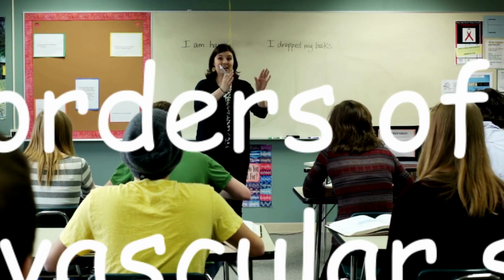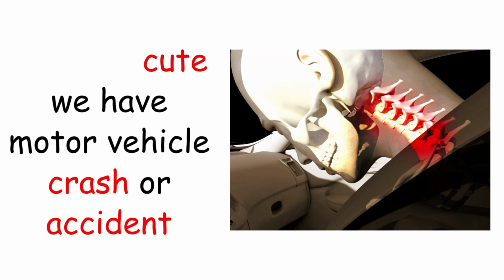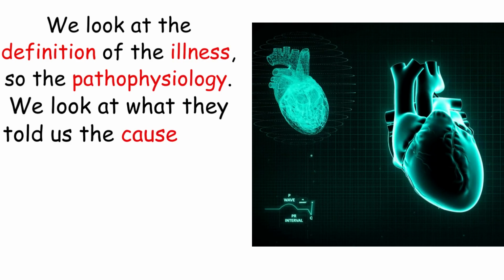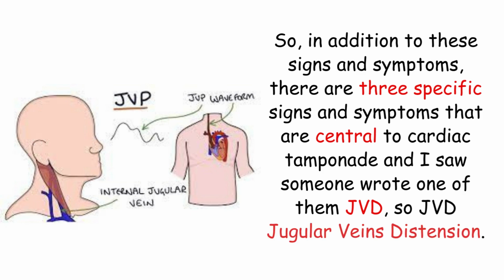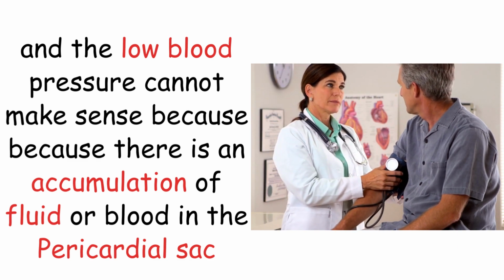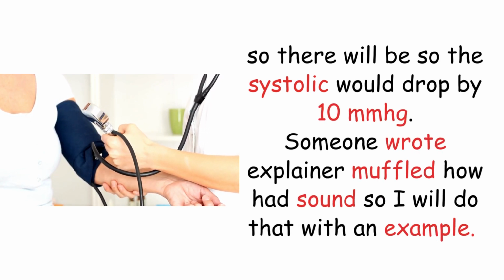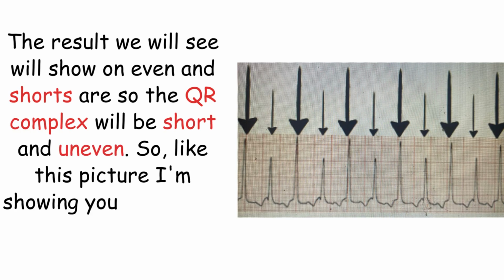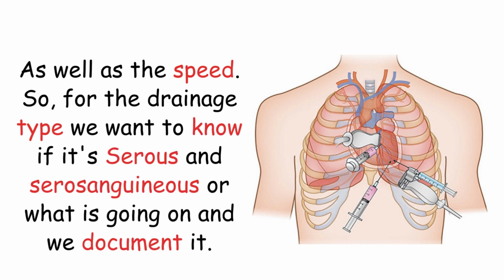NextGen Nclex review---Cardiac tamponade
Next Gen Nclex review---Cardiac tamponade